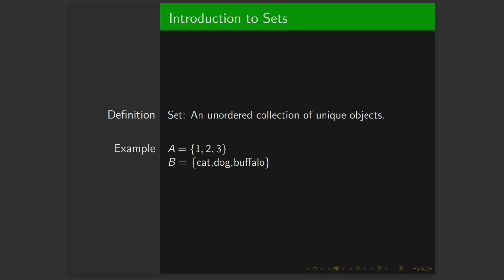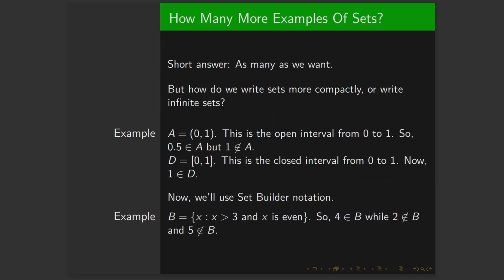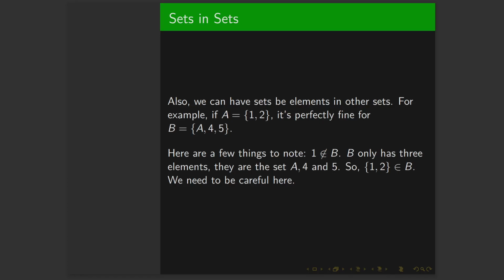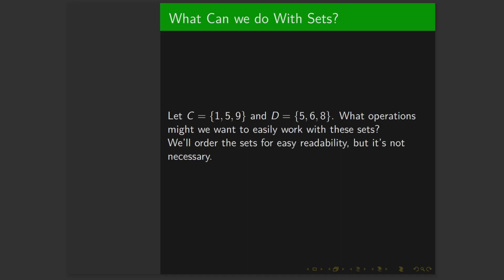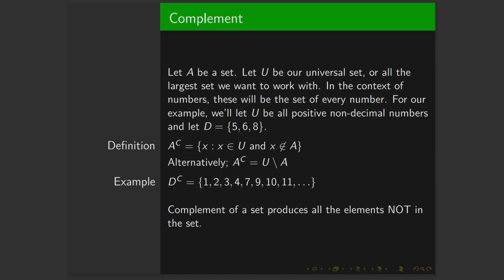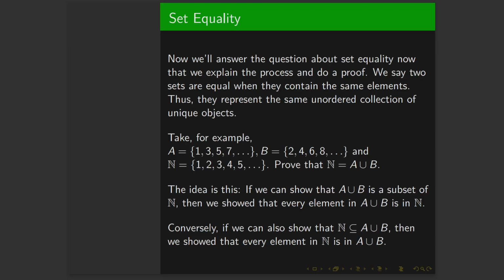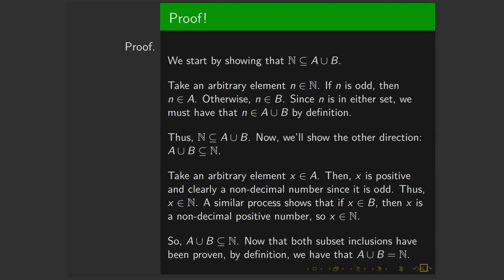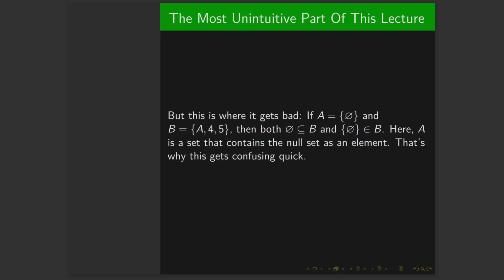Sets - Introduction To Mathematical Proofs (04)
Hey! The first few videos might be a little less than perfect, but I'm still working on it. If you have any suggestions, please let me know.

00:00 Sets
01:59 Why Are Sets Useful?
02:57 More Ways to Write Sets
05:01 Sets in Sets
05:47 Subsets
06:48 Set Operations
11:32 Set Equality With Proof
14:12 Null Set
16:18 Cheatsheets